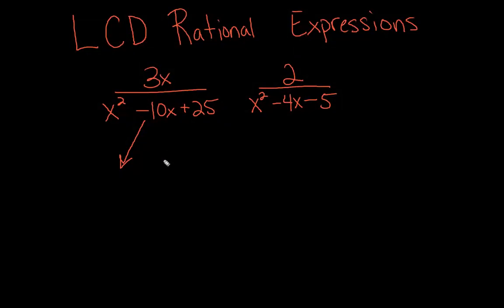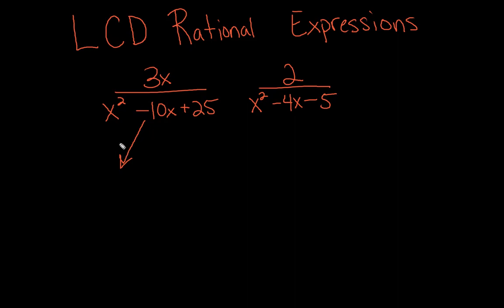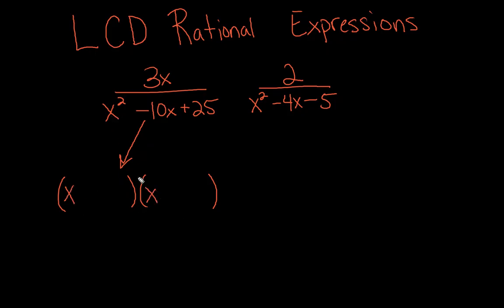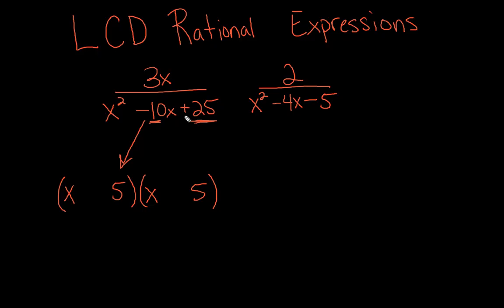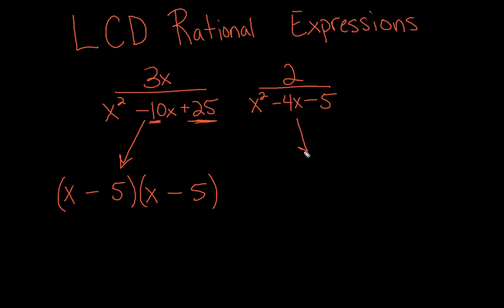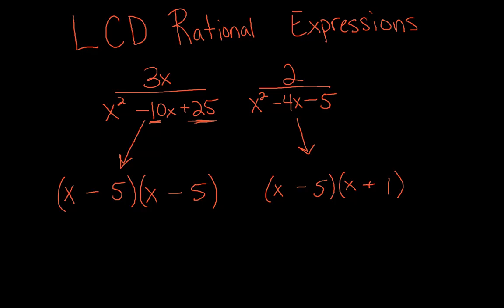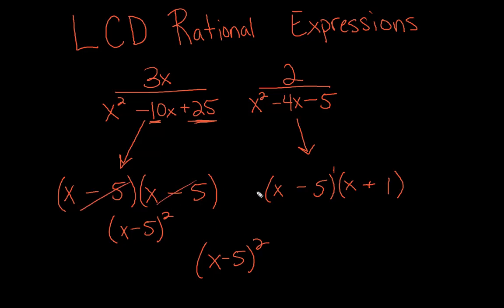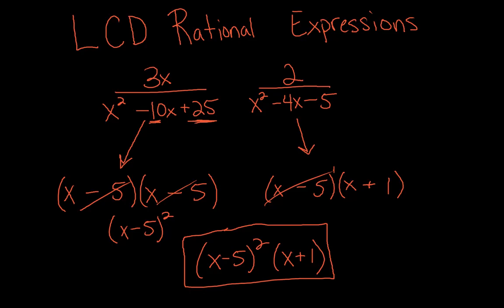Least Common Denominator (LCD) of Rational Expressions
Learn how to find the Least Common Denominator (LCD) of two rational expressions by factoring the denominators and multiplying the unique factors together.